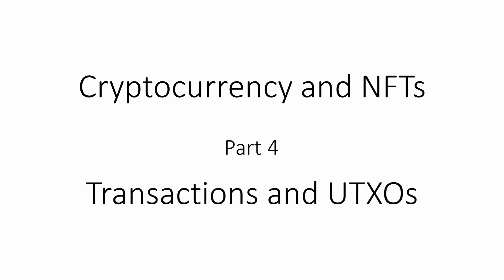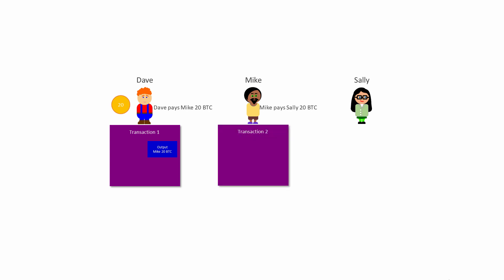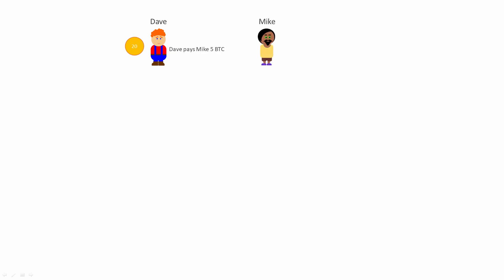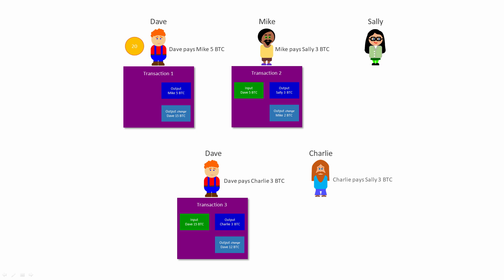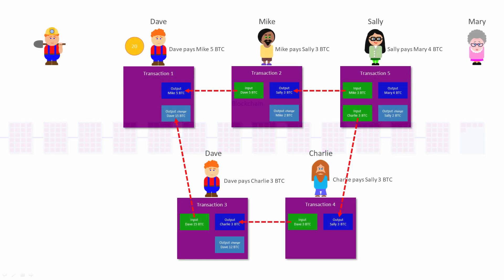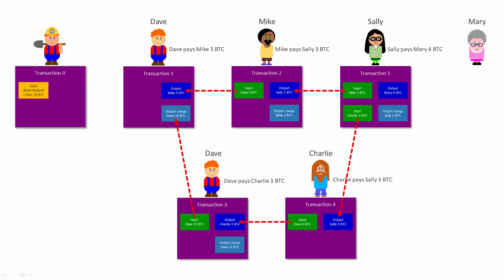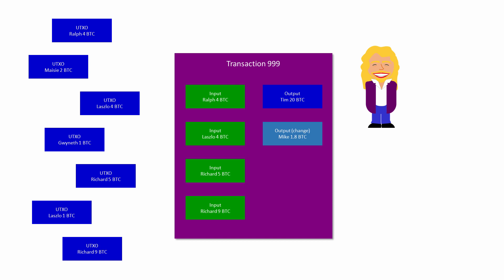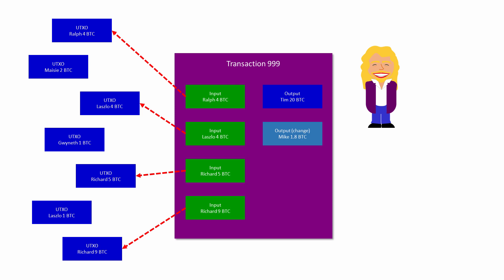Cryptocurrency. Part Four: Transactions and UTXOs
This computer science lesson is the fourth in a series about cryptocurrency and non-fungible tokens, also known as NFTs.  The series examines some of the technologies underlying various cryptocurrencies such as Bitcoin, as well as some the ethical, cultural and legal implications of these digital currencies.  In this particular lesson you will learn about Bitcoin transactions and unspent transaction outputs, also known as UTXOs.  You will see that a transaction has inputs, which refer to the outputs of previous transactions, and outputs which specify to whom a payment should be made.  You will also be introduced to the concept of change in a transaction, which means there is no need for the Bitcoin network to maintain accounts or account balances for individual users.  In this video you will learn that new bitcoin are created by miners, incentivised by the block reward and transaction fees.  You will also learn about the purposed of the so called generation transaction, also known as a coinbase transaction.